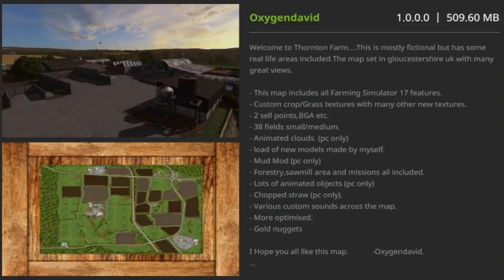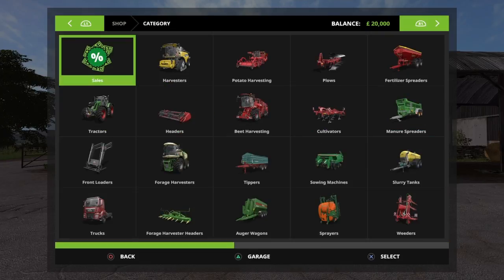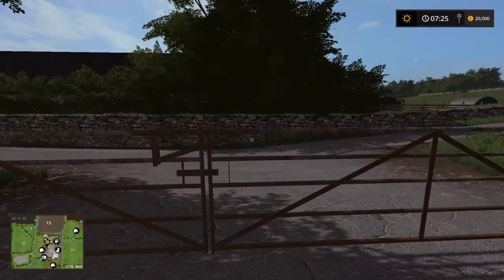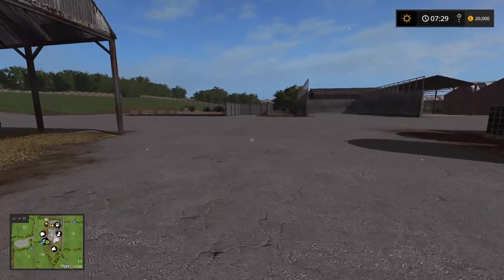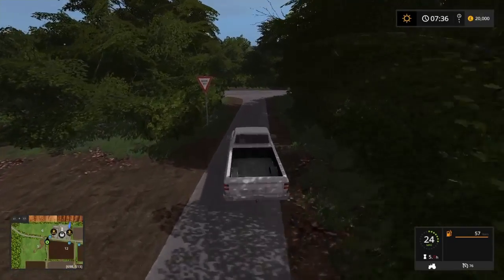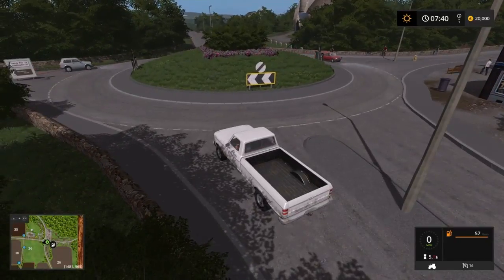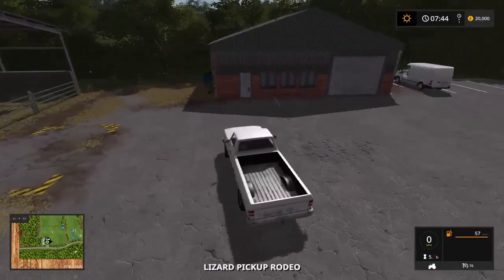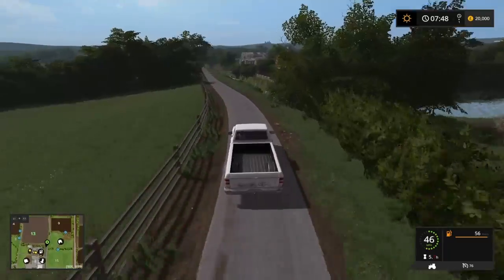Let's Play Farming Simulator 17 PS4: Thornton Farm, 1st Look Map Tour (NEW MOD Map)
Let's Play Farming Simulator 17 PS4: Thornton Farm, 1st Look Map Tour (New Mod Map). By Oxygendavid. What is Thornton Farm mod map like?